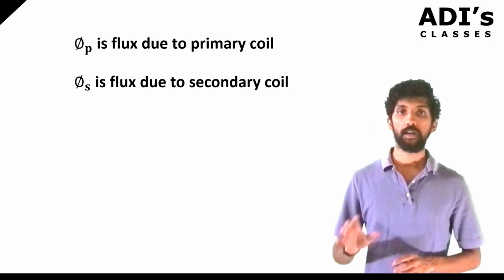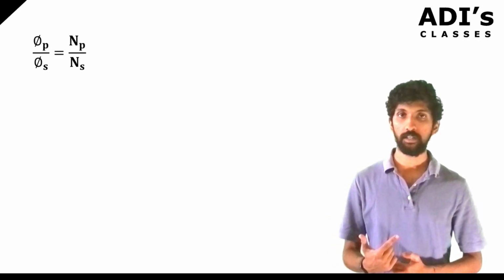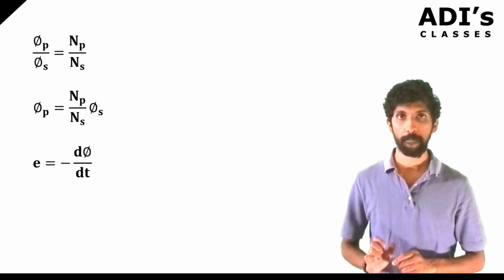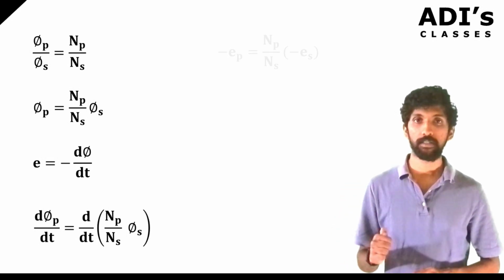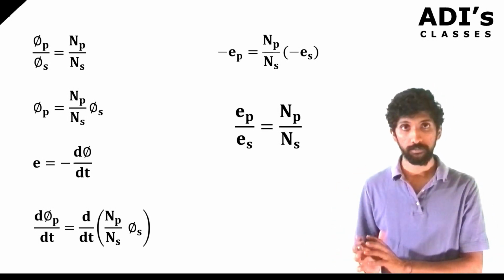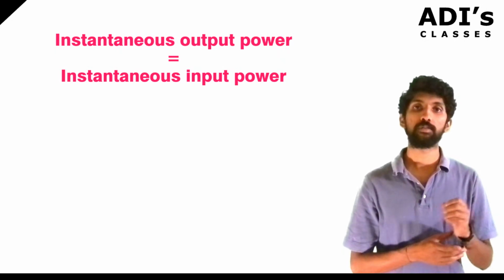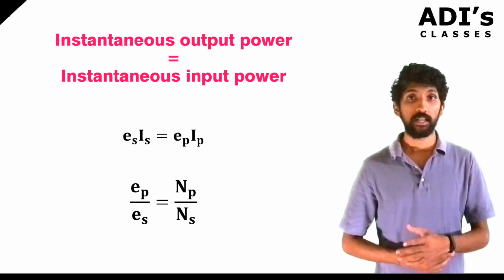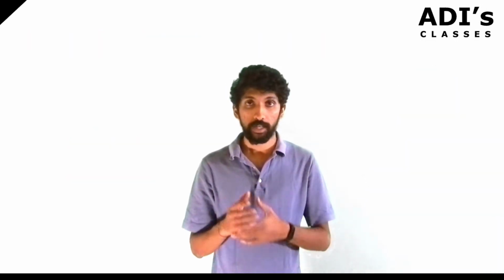Working of a Transformer | Alternating Current | Physics Class 12 | CBSE and PUC - ADIs Classes